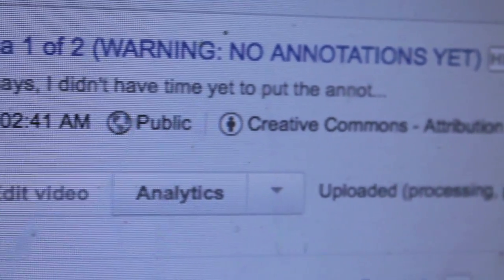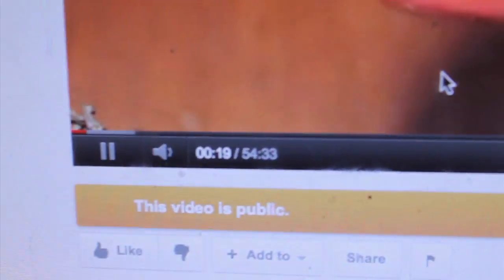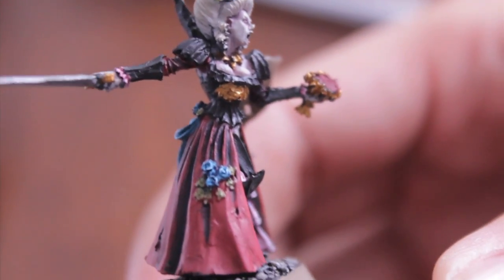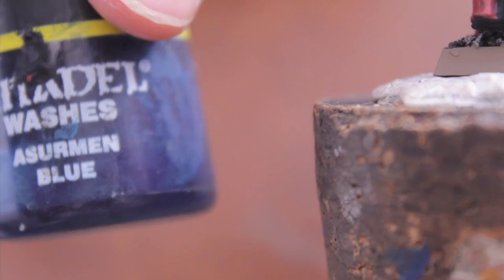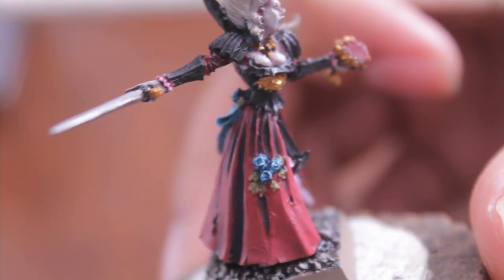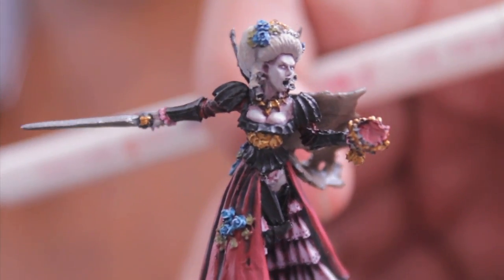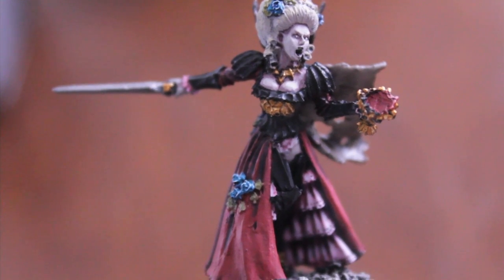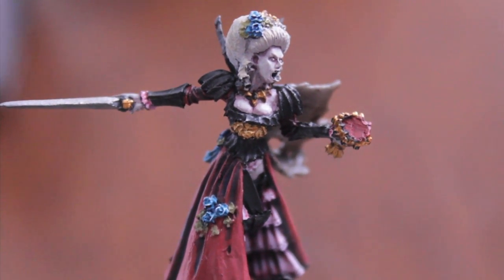Finecast Isabella Painting Tutorial - CURSE YOU, YOUTUBE!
So, due to the predations of the warp, the entire first part of my painting taetorial "How to Paint an Isabella von Carstein", more than 50 minutes worth of brushtroke by brushtroke commentary, is lost somewhere.  I mean, I can load it up and watch it through my video manager, but for some reason it just won't finish processing and showing up on my homepage.

Add to that fact that after I saw it had been uploaded, I decided it was safe to erase the original to clear space on my hard drive to be able to film Part 2.  Apparently, I was wrong  XD

So, instead of buying a second model and re-filming the whole thing, I decided to just explain the paints I used and in which order.  Unfortunately, you won't be able to see the stages of painting that I completed my model in, but I don't want to just scrap the thing altogether, and I felt this would be better than nothing.

So, enjoy!  I promise Part 2 will go back to the style, format, and quality you're used to seeing in my taetorials!

Here are the color combos for this first part, Part 2 will focus on further highlights and fine details!

Inner Skirts, Frilly Pink Thong, and Pink Cuffs:  WARBOSSTAE PINK (MECHRITE RED + varying degrees of SKULL WHITE)
Skin: DHENEB STONE, wash with thinned down LEVIATHAN PURPLE and OGRYN FLESH, highlight with DHENEB STONE
Hair: DHENEB STONE, highlight with KOMMANDO KHAKI
Blue Roses: REGAL BLUE, highlight with HAWK TURQOISE, ICE BLUE, then finally SKULL WHITE
Green Leaves: GRETCHIN GREEN
Skirt: MECHRITE RED, wash folds with BADAB BLACK, paint ASURMEN BLUE into deepest folds, highlight with MECHRITE RED
Back Ribbons: HAWK TURQOISE, layer ICE BLUE, fine edge highlight SKULL WHITE
Cloak: KHEMRI BROWN, wash with DEVLAN MUD
Silver Hairband and Dagger Blade: BOLTGUN METAL
Gold Details: TAUSEPT OCHRE, then layer SHINING GOLD
Blood in Chalice: MECHRITE RED

Track names are "Deliberate Thought" and "City of Angels"